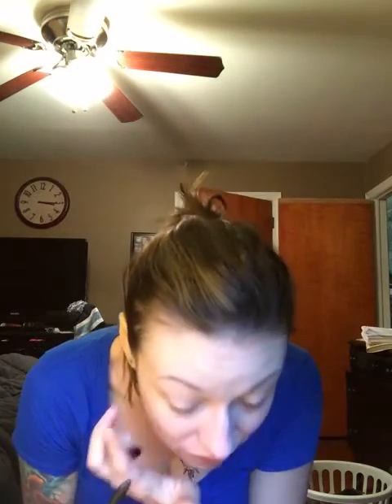5 Minute Makeup Challenge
Hey beauties!!  I decided to try the 5 minute makeup challenge. I hope this is entertaining! I had a lot of fun making it!

Products used:
Glorious Face and Eye Makeup Primer
Mineral Touch Liquid Foundation in Organza
Minerals Concealer in Fabulous
Moonstruck addiction 3 palette in Smitten, Determined and Tickled
Minerals Pressed Blusher in Sweet
Lucrative Lip Gloss in Loveable
Precision eyeliner in Proper
3D Fiber Lash Mascara